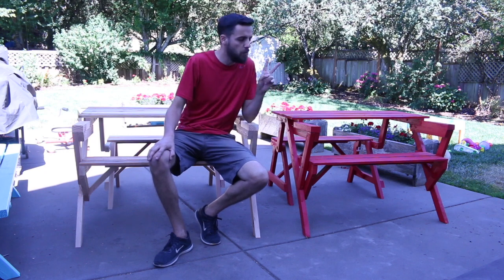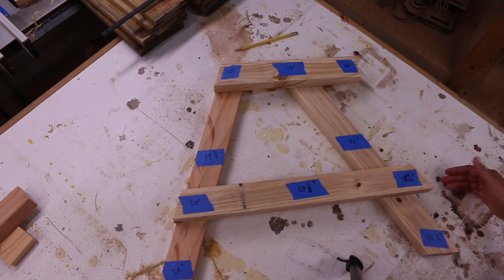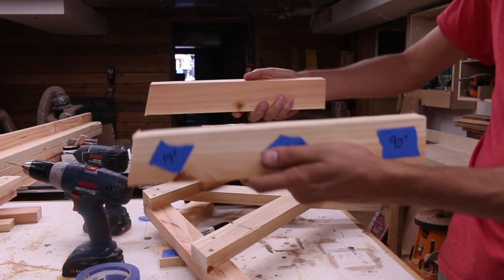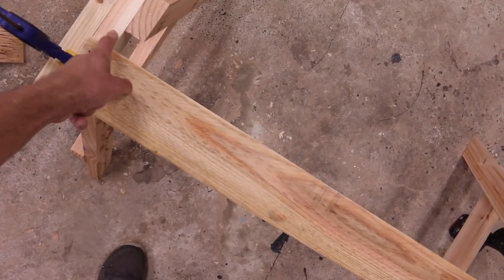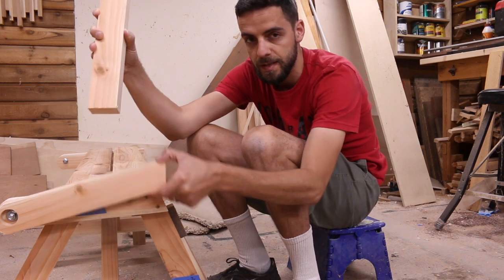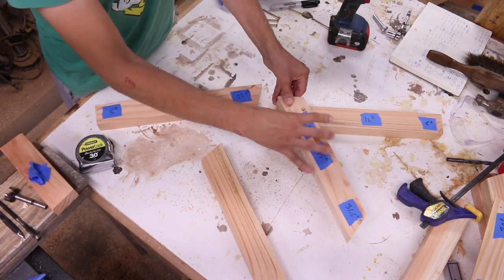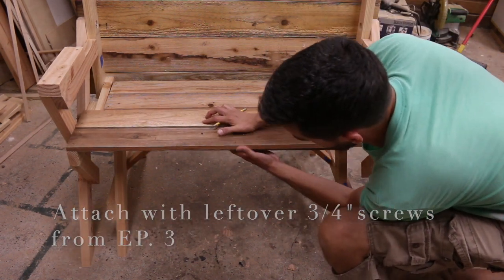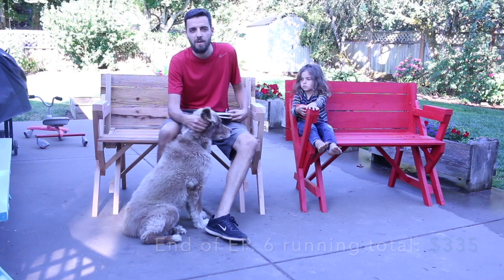EP. 06 Make MONEY Woodworking: Convertible Picnic Tables/Benches (Simple Projects to Sell)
This is Episode 6 which includes ALL THE TOOLS from the previous 5 videos AND the running total of monies which is $800.

After selling these 2 folding picnic tables, the running total for this channel is $335!

This is a link to plans for the adult-size version of the Folding Picnic Table